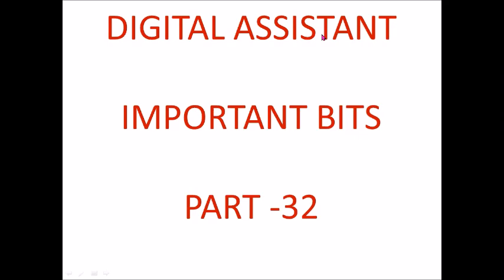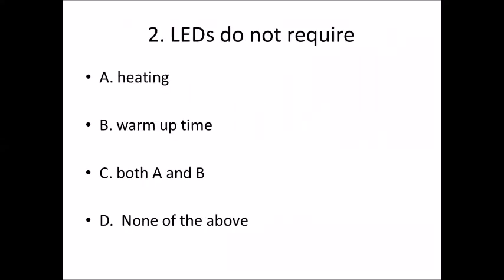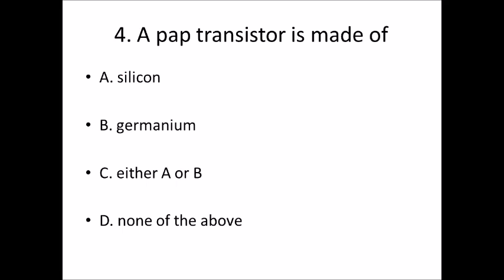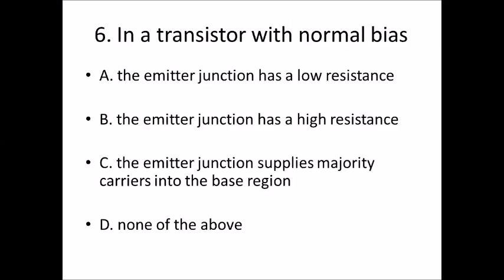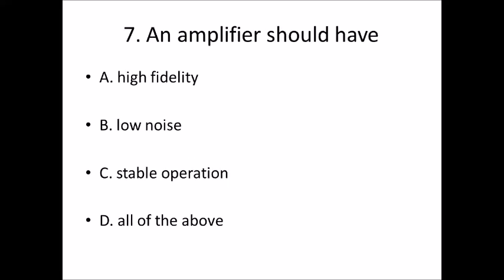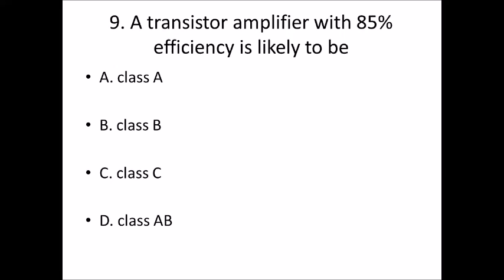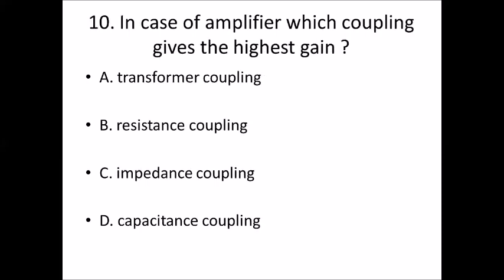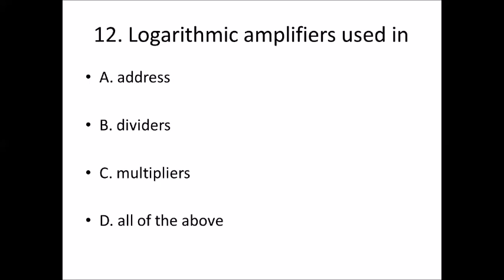DIGITAL ASSISTANT IMP BITS PART - 32 [ CIRCUIT THEORY ]